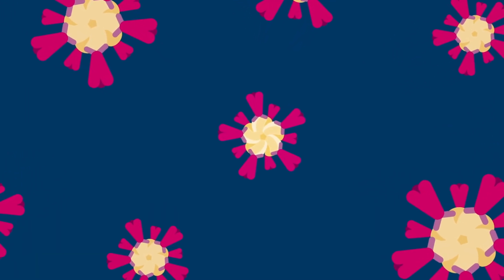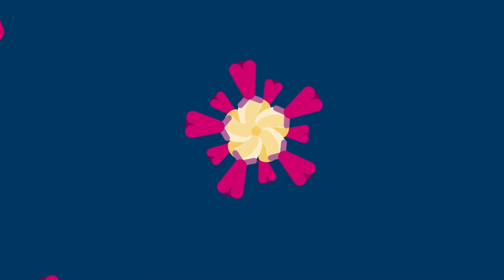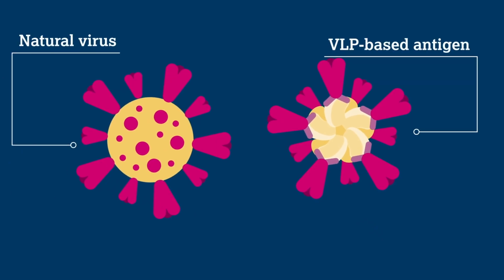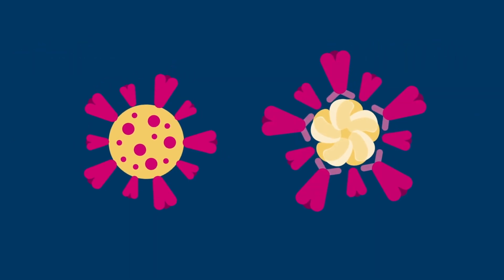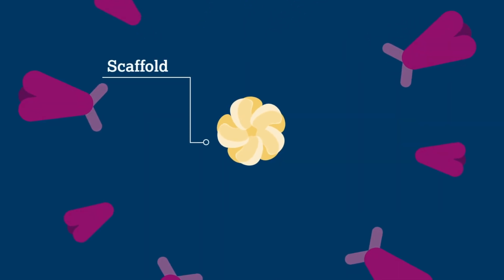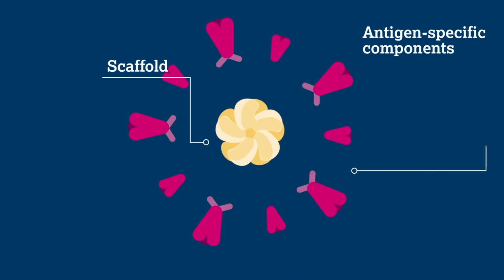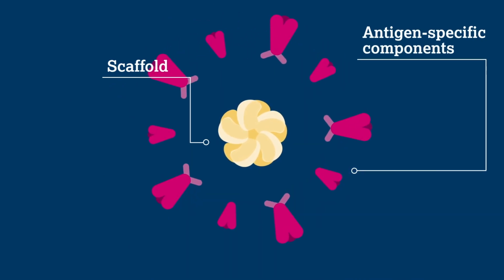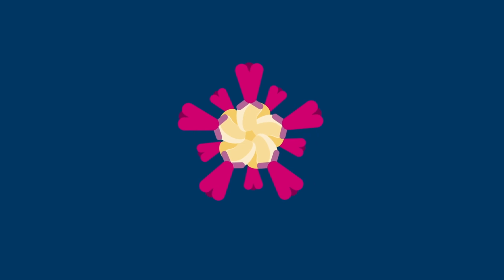Advancing vaccine development with virus-like particles (VLPs)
A virus-like particle, or VLP, is a type of vaccine that mimics how naturally occurring viruses appear in our bodies. VLPs assemble to mimic the structure of a real virus but are not infectious and thus do not cause disease. [Link to WSCD]

AstraZeneca is exploring the use of breakthrough computational methods to improve the construction and manufacturing of VLPs with the potential to improve upon the performance of existing vaccine technologies. Our goal is to develop next-generation vaccines that provide long-lasting immunity to as many people as possible, protecting them from the serious burdens of infectious diseases.